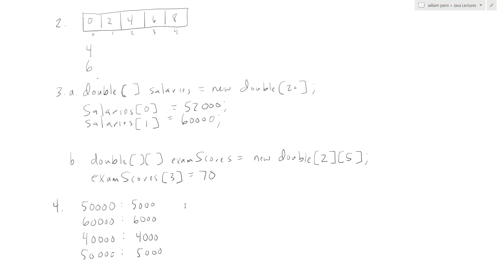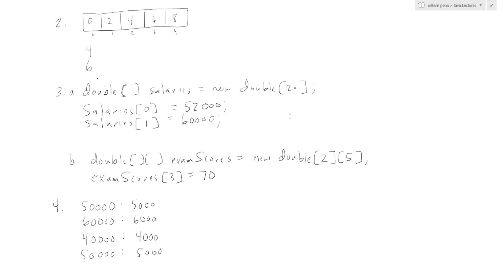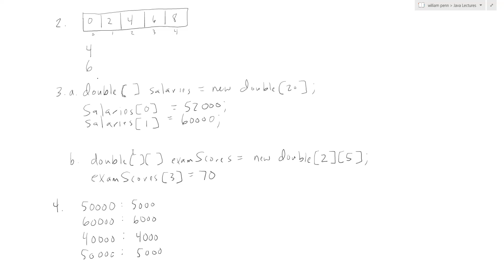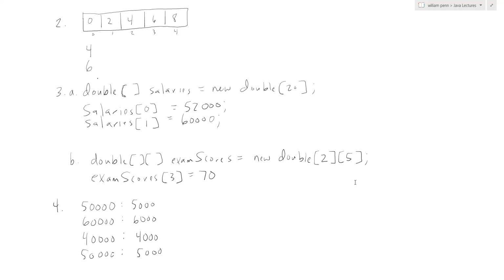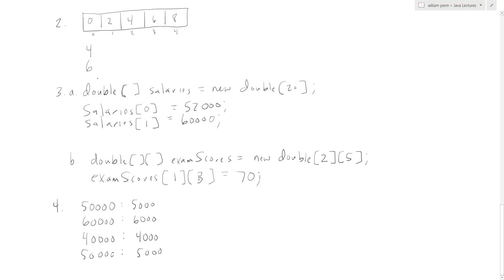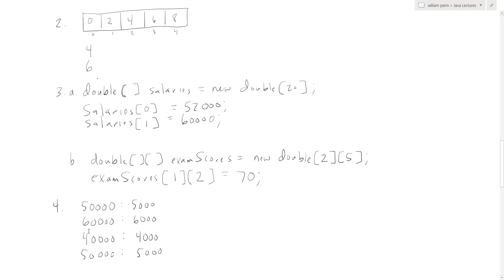3/30/2017 1:08:57 PM